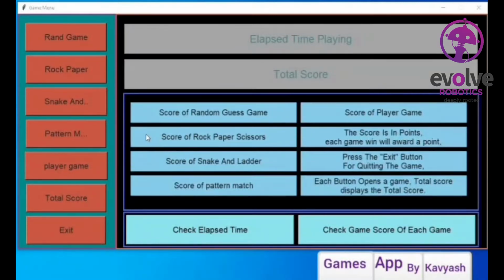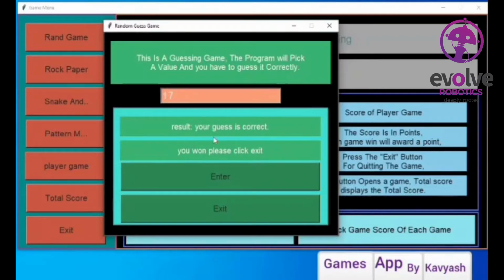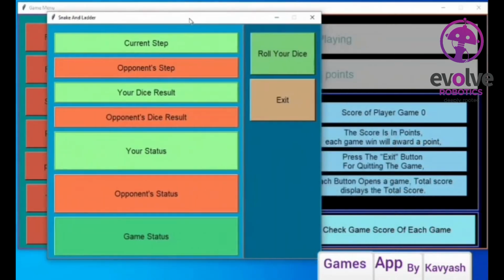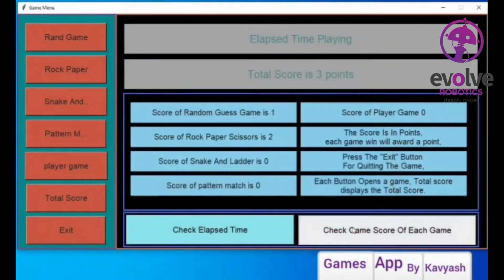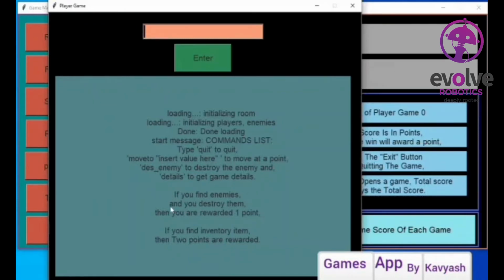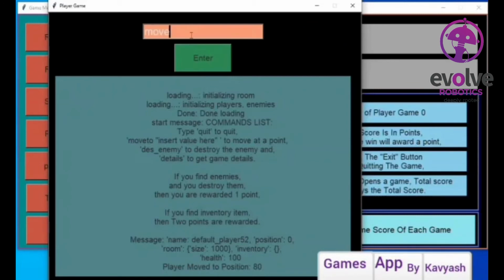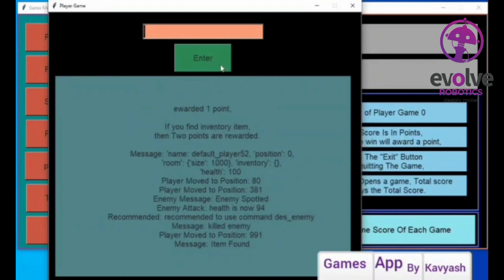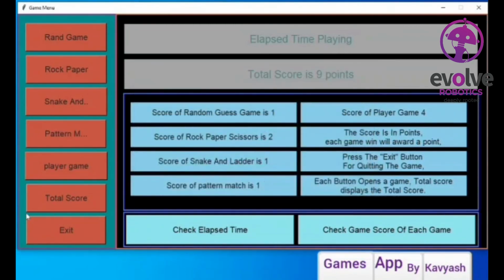Python Game Application by Kavyash | Evolve Junior Coders Community